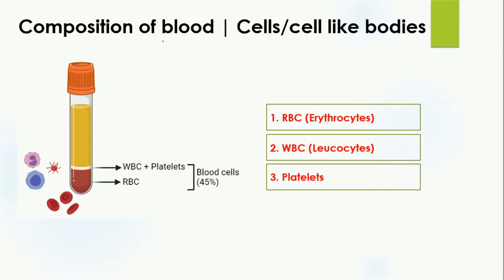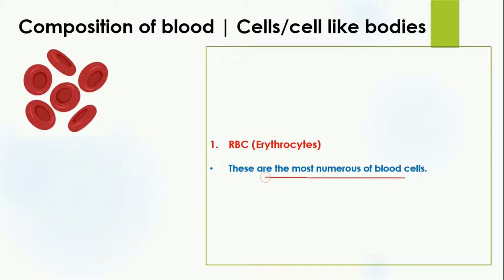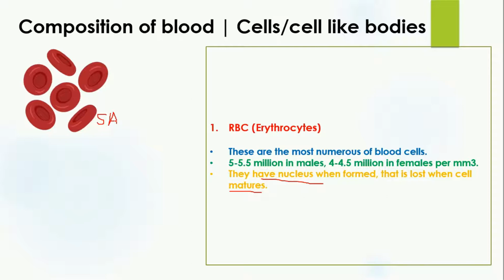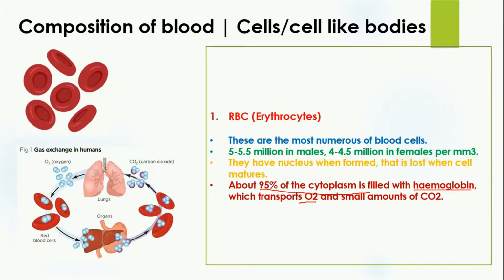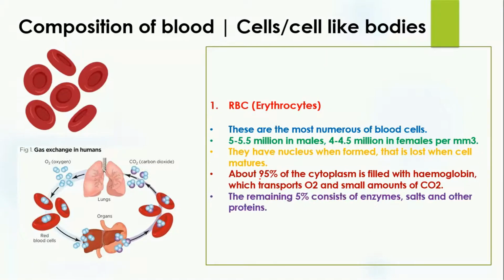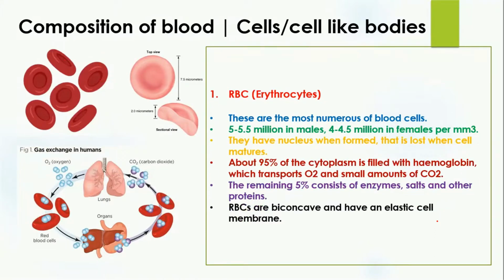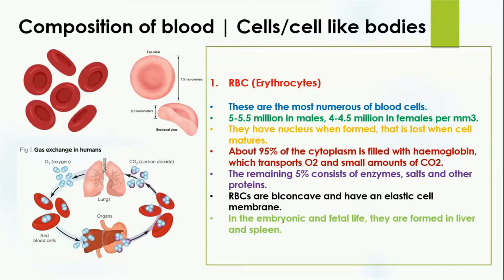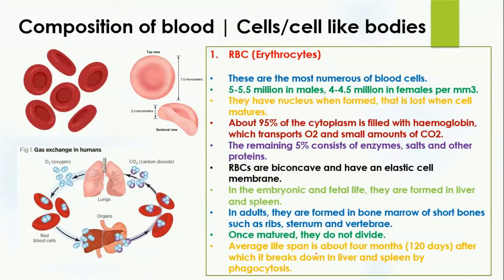Composition of blood | Part 2 | RBC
Composition of blood is explained in this video lesson. In this part 1, Plasma composition and functions are elaborted. Part 2 explains red blood cell (RBC) structure and functions. Part 3 describes white blood cell (WBC) division, their functions and structures. Part 4 explains structure and function of plaetlets.

Compostion of blood
Blood is the medium of transport of nutirents, gases and waste products throughout the bod. It is composed of plasma and cells/cell like bodies. Plasma makes 55%, while cells/cell like bodies make 45% of blood volume.

Plasma
It is divided into 90% water and 10% dissolved substances such as inorganic ions/minerals, proteins, nitrogenous substances, hormones, gases and organic nutirents.

Cells/cell like bodies
They are divided into three parts i.e., Red blood cells (RBC), white blood cell (WBC) and platelets. RBC carry oxygenated and deoxygenated blood, WBC helps in defence of body, while platelets are involved in blood clotting.